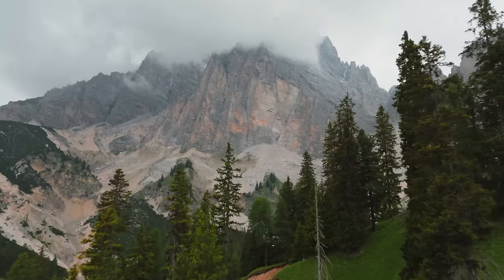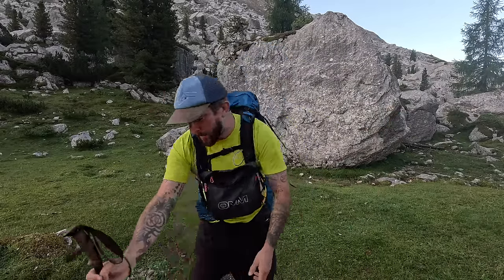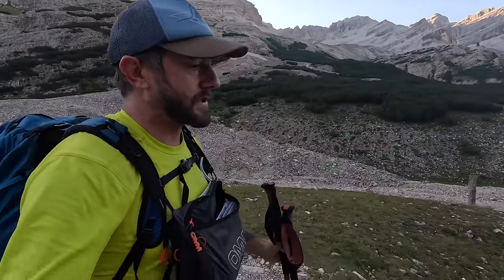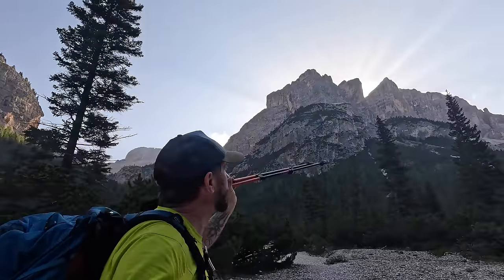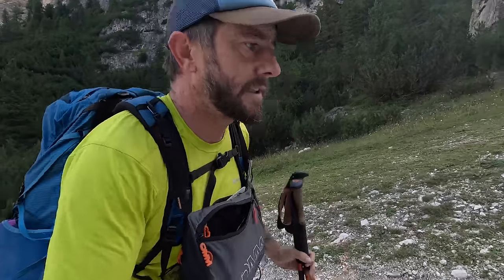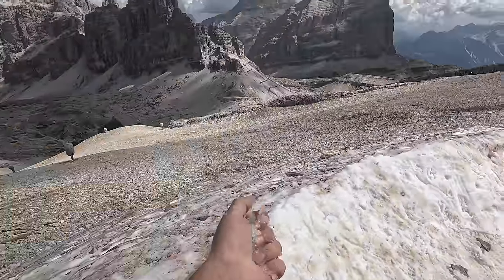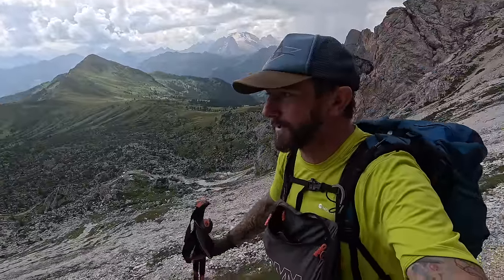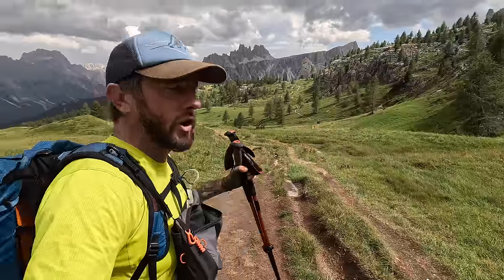Solo Hiking 80 Miles in the Dolomites Italy | Mountain Camping in a Hail Storm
Alta Via 1 is an 80 mile long, high-level route which runs through the eastern Dolomites in Italy. Alta via simply means the high route and this high route passes through some of the finest scenery the Dolomites has to offer. 👇👇👇

OS maps is the app I use for navigation in the UK